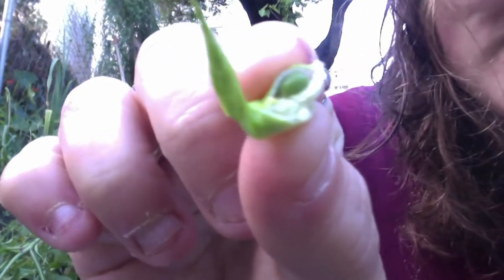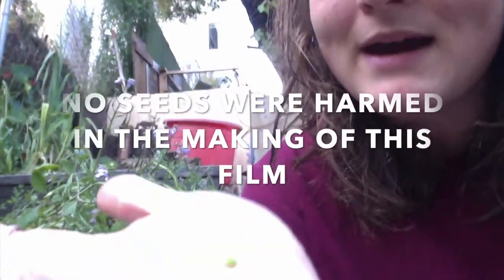SEED POD DISSECTION Introduction to Plant Life Cycle Activities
While I was in my garden over the weekend, I noticed the COOLEST thing happening to my Arugula plants. The flowers were beginning to form SEED PODS. When I looked inside of them- I found some interesting things happening! In this video, I lead you through some breathing exercises, a dance, and a dissection of a seed pod! To learn more about the plant life cycle, check out the PLANT LIFE CYCLE activity in the Gardening tab on the CIS distance learning website.

Much love,
Ms. Celery